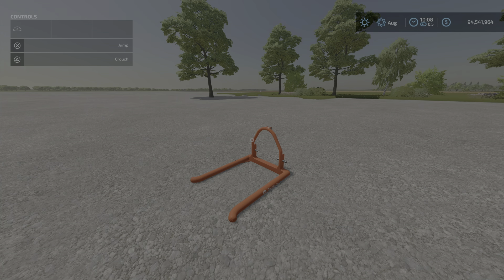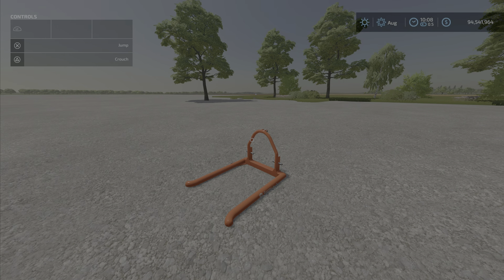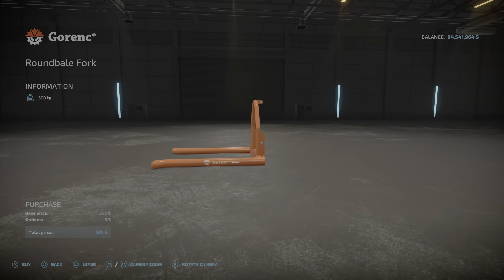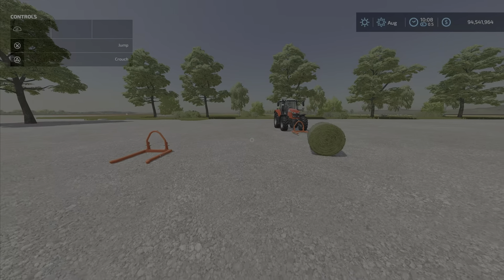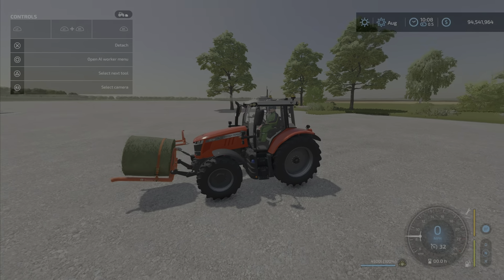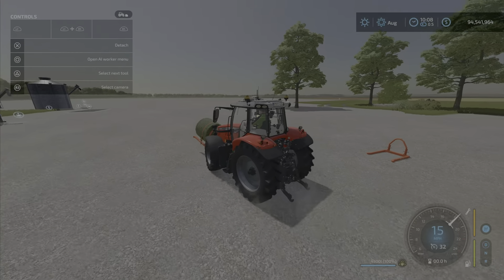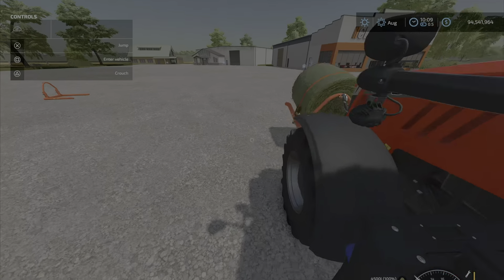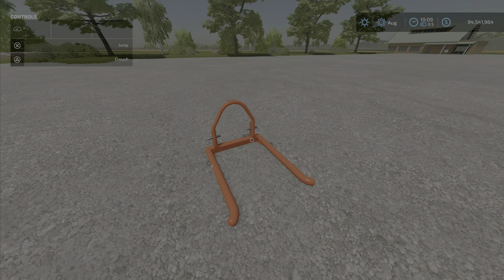FS22 Gorenc Bale Fork Single New mod for May 10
Gorenc Bale Fork Single
By: BD Modding